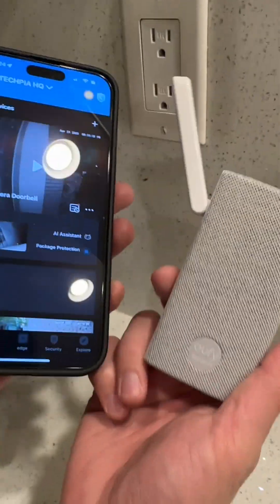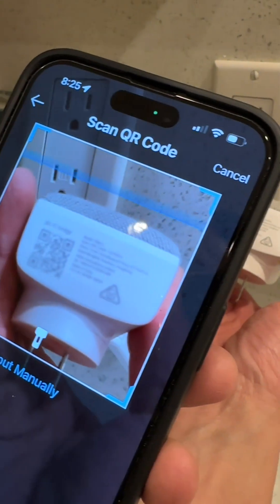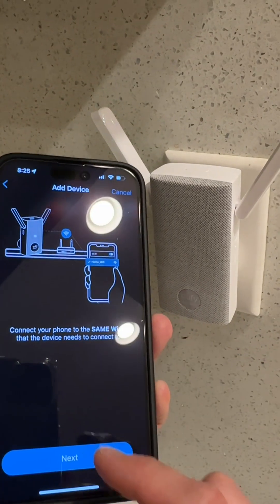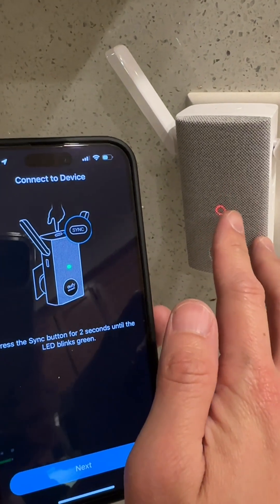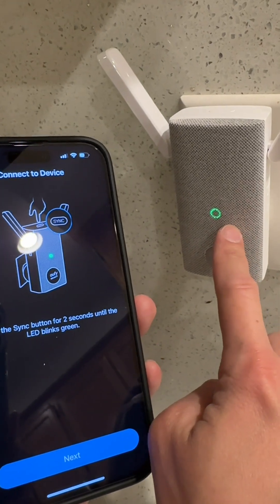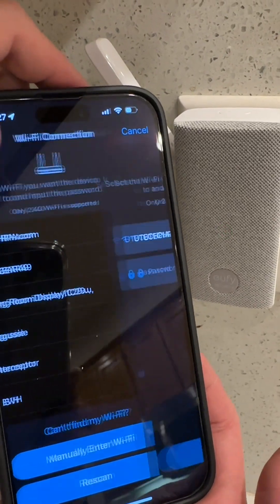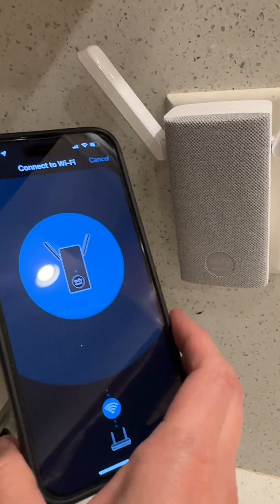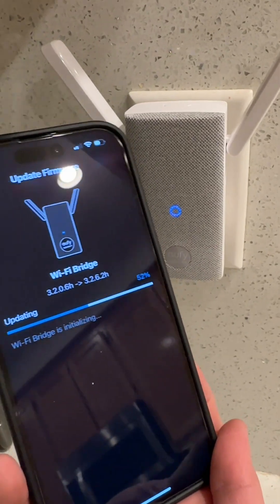How to fix Eufy "failed to connect to bluetooth". EUFY WiFi Bridge.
EUFY WiFI Bridge "failed to connect to bluetooth"! How to fix Eufy "failed to connect to bluetooth"